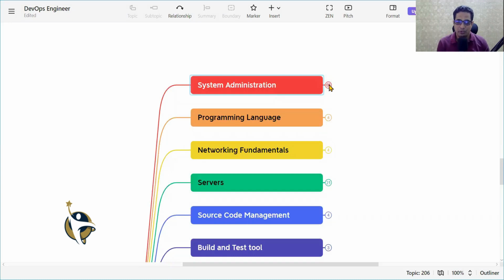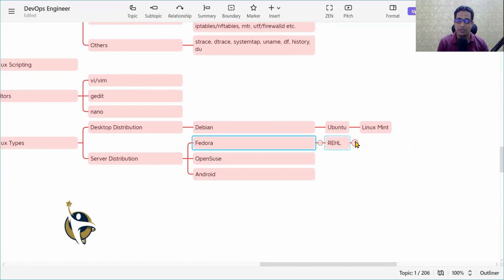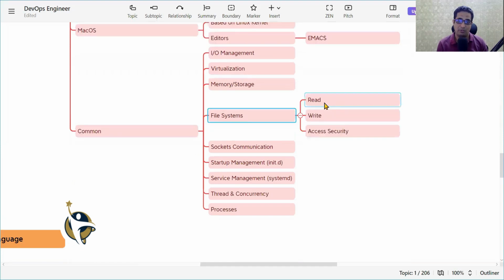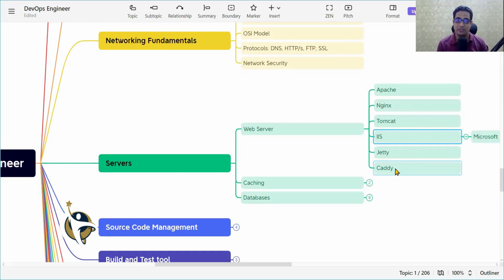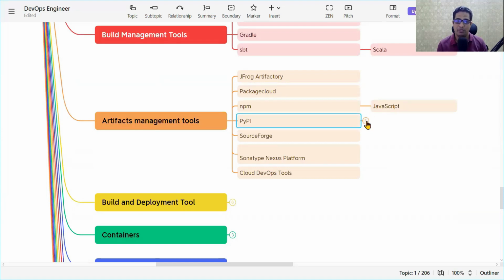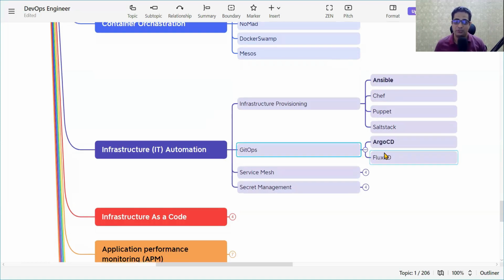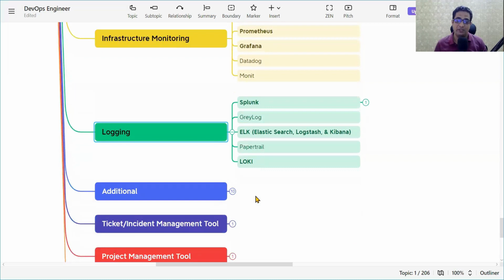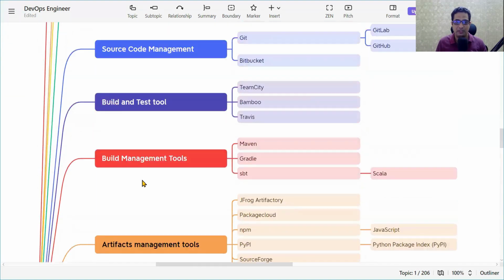Step by step Roadmap to become a DevOps engineer | Nitin Kapse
This video is meant to provide you my experiences and motivation to change perspectives about life problems. It will encourage you to refresh your mindset and false belief system which integrated within you since childhood.
If this video motivates you to achieve your dreams, that will be a gift to me via this video.
Keep progressing and listening your inner voice.

Please join us on whatsup group to achieve your transformational journey (ITCareerAchieversClub)